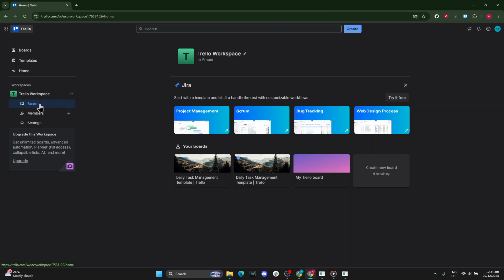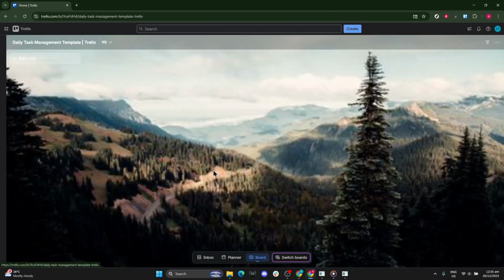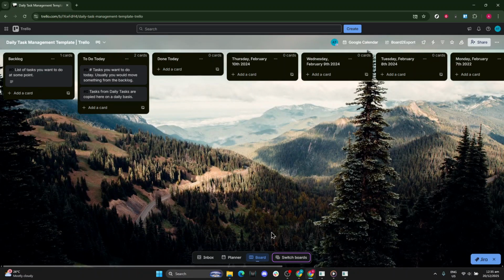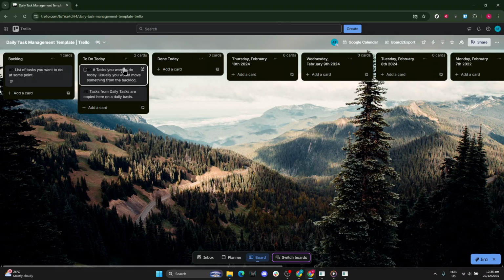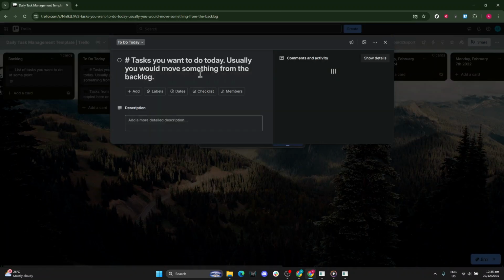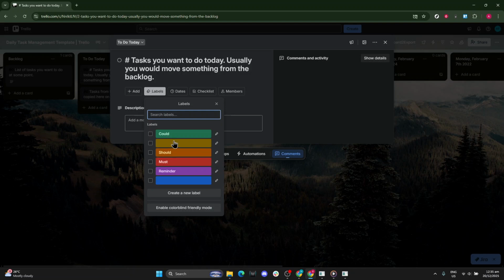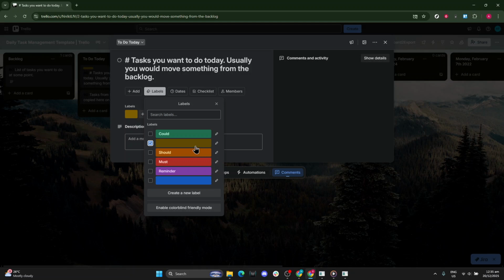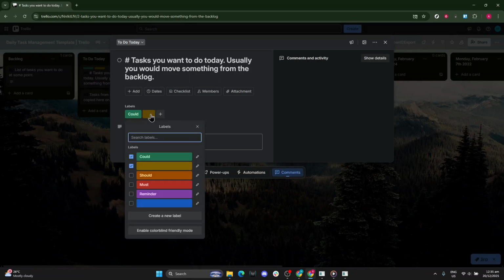How to use Trello Labels | Beginner to Advanced Tutorial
Stop searching and start doing! 🚀 Unlock the full power of Trello labels to filter cards, track priorities, and trigger powerful automations. From basic setup to expert hacks, organize your boards like a pro.